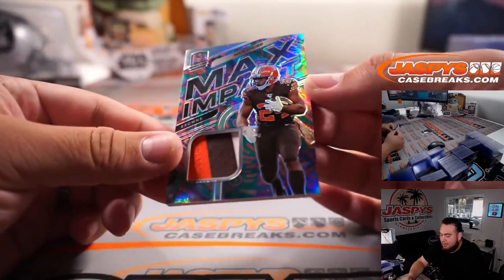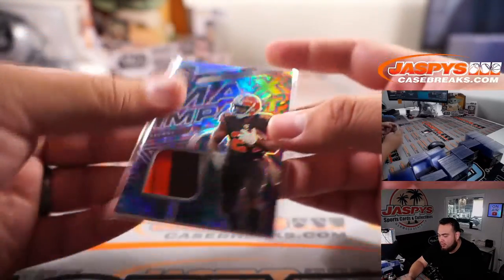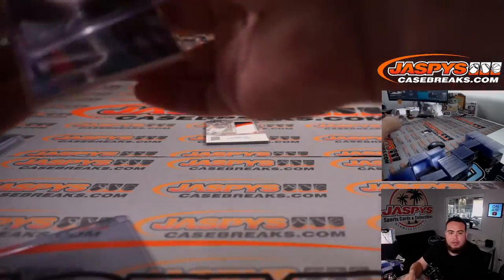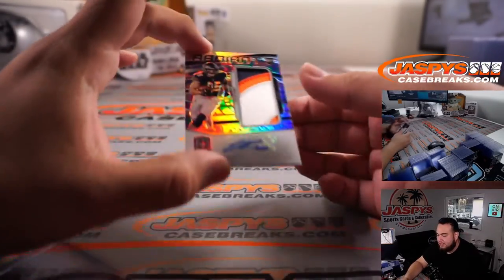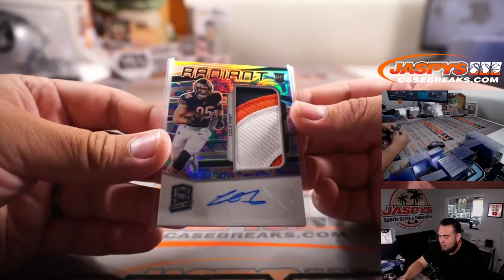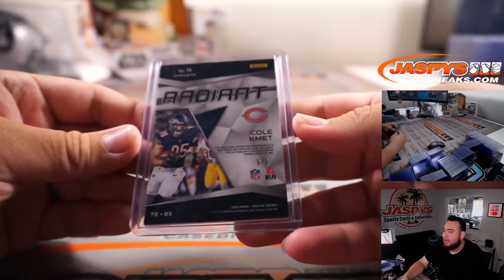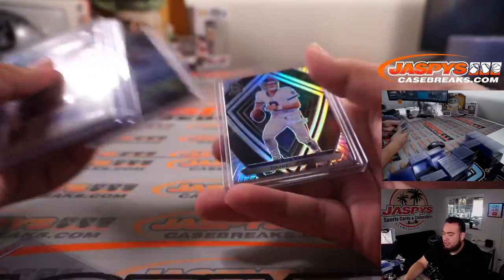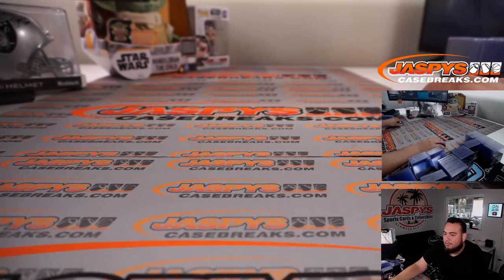Fri. 8/20/21 - *4X $299.99 PRESEASON MIXER SPOTS G/A* 2020 Spectra Football 1-Pack #3 *RT*